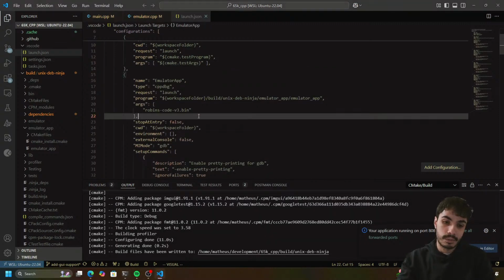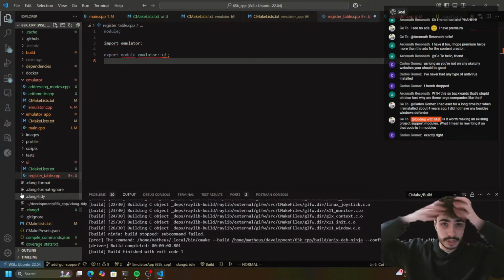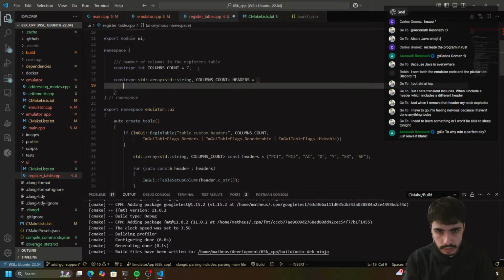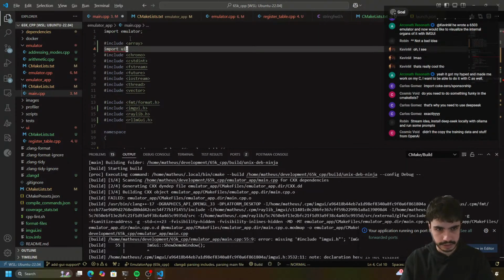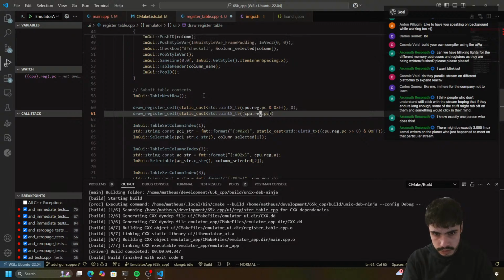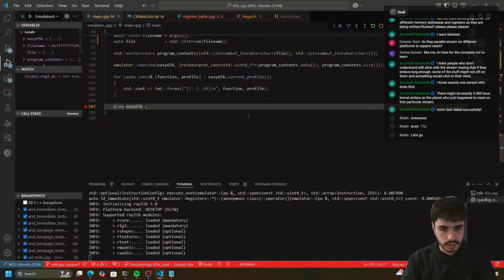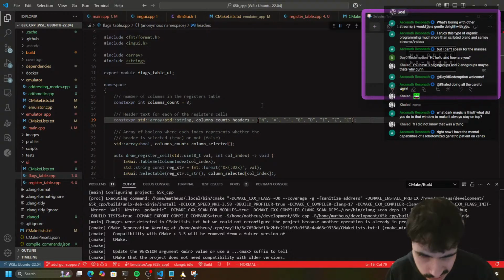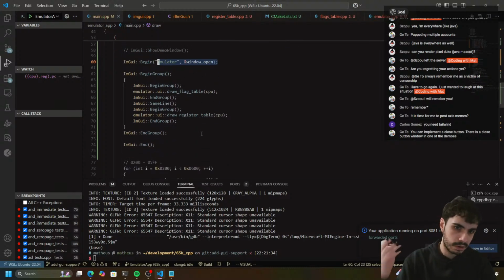Rate My (BAD) UI Skills - ImGUI on 6502 Emulator pt2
🚀 Ayo! In today's stream we'll be continuing the work with ImGui on the 6502 emulator.

🖥️ Join me as we get back to C++ side programming, and re-learning how to use ImGui!

Looking forward to seeing some of you in this cosy Wednesday evening 👊

🔗🔗🔗🔗Important Links🔗🔗🔗🔗